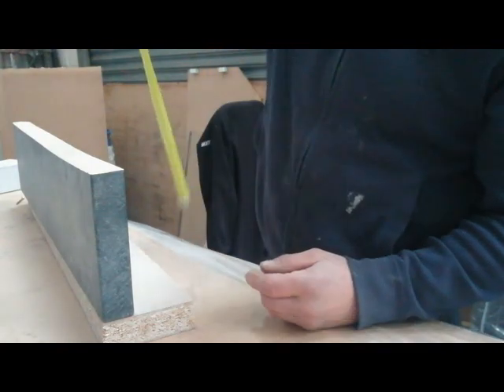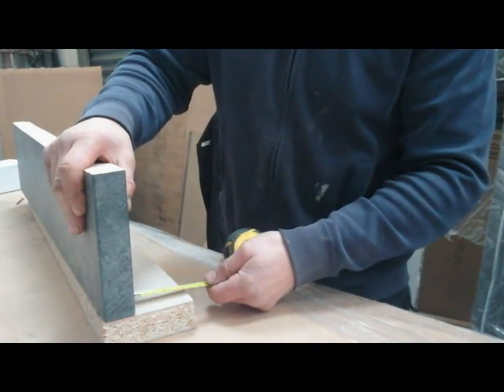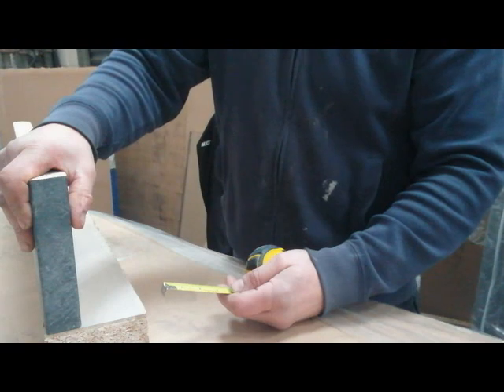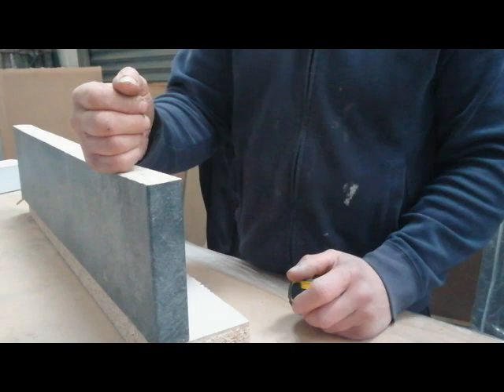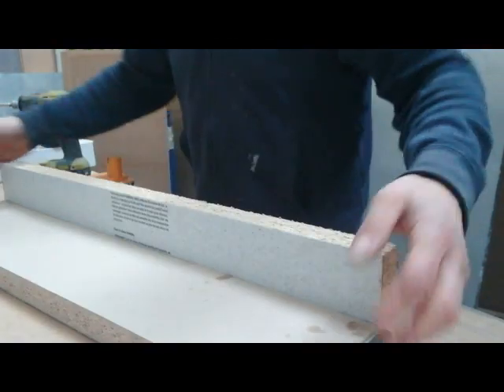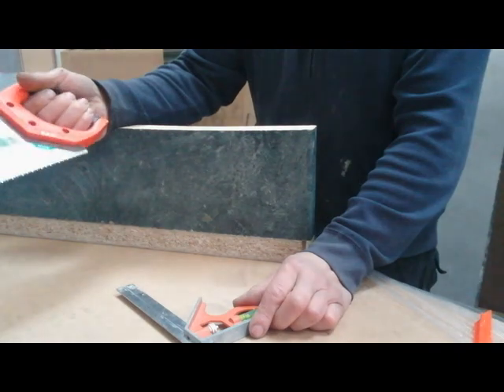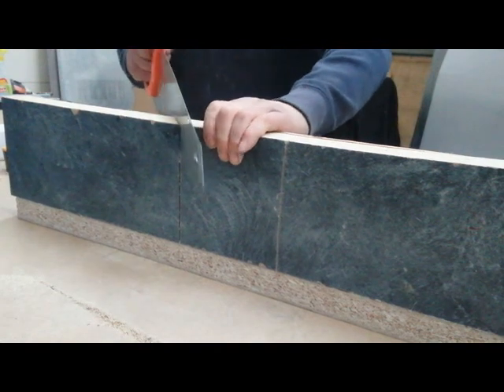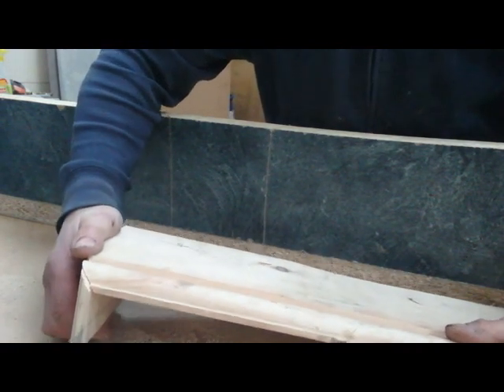how to make mitre box, cut skirting carpentry tips and tricks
how to make mitre box quick cheap and easy way to cut skirting board and architrave mitres.
WOOD SCREWS